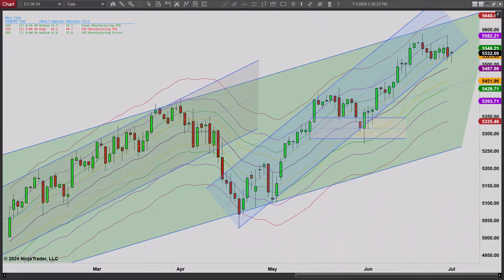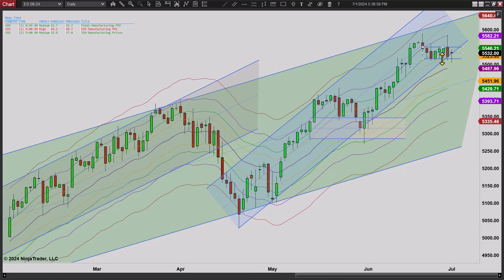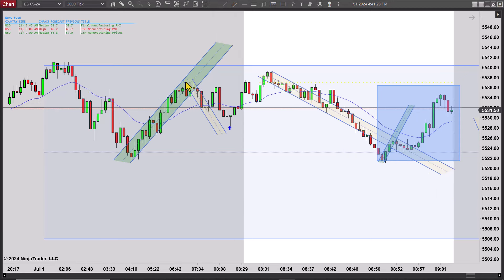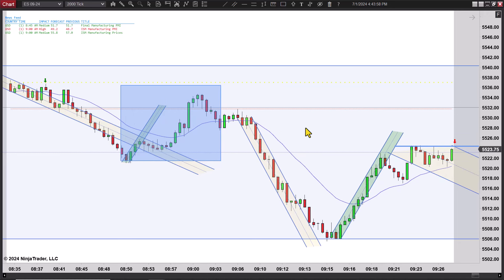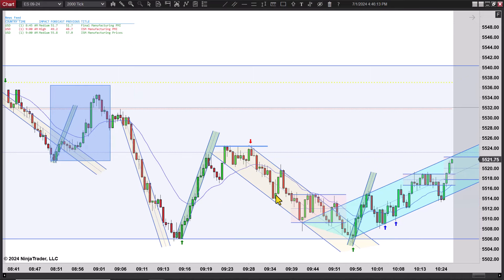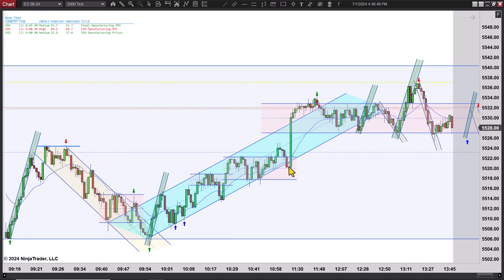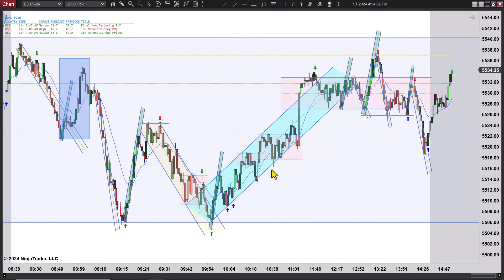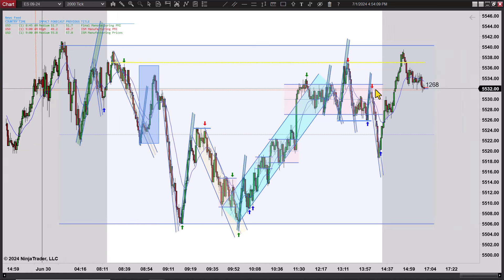Range Day with Mixed Trading - Episode 070124